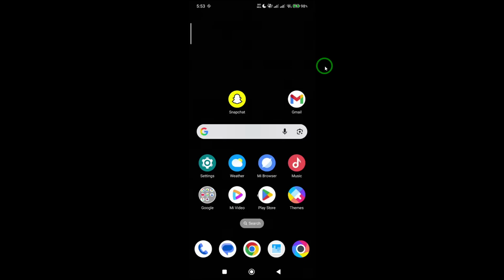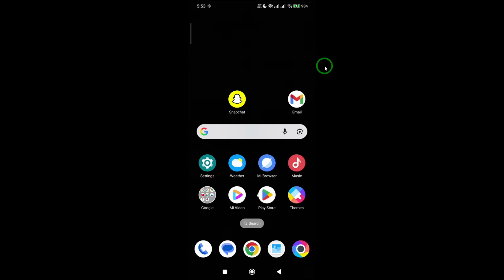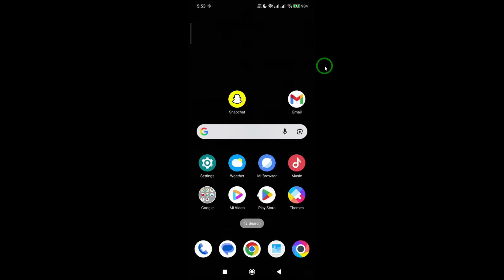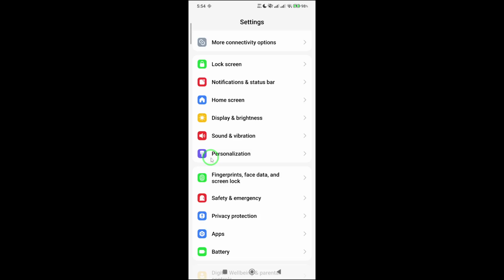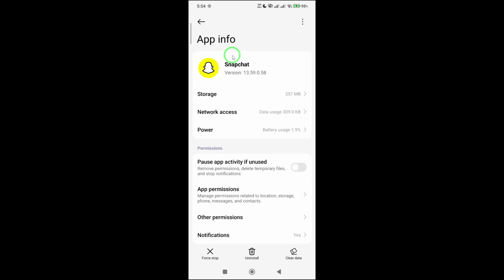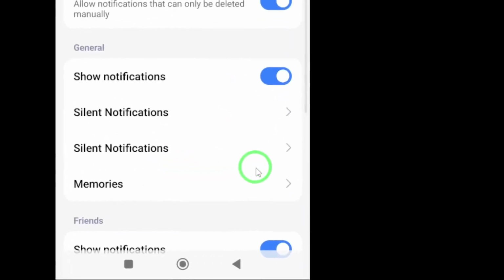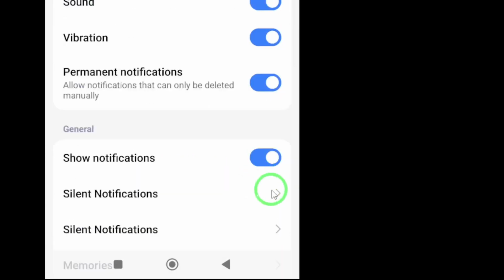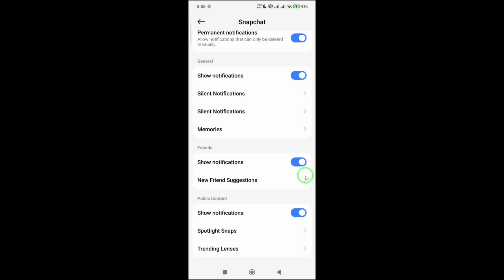How To Disable App Icon Badges for Snapchat Miscellaneous Notifications (Updated)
Learn how to disable app icon badges for Snapchat miscellaneous notifications in this updated guide.

This quick tutorial helps you stop unwanted badge alerts and keep your home screen clean and distraction-free.

1. Go to your Phone Settings

2. Tap on Apps

3. Tap on Snapchat

4. Tap on Notifications

5. Tap on Notification categories

6. Tap on Miscellaneous

7. Toggle off App icon badges-

Chapters:
00:00 Intro
00:12 Soultion
01:05 Outro